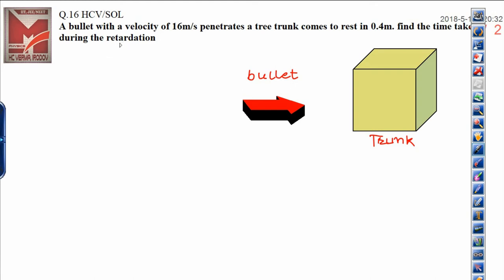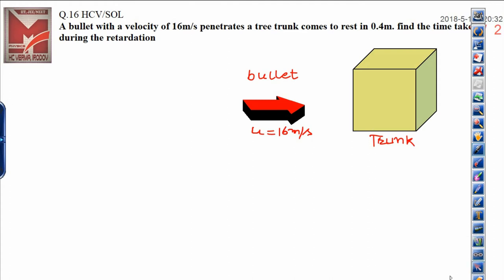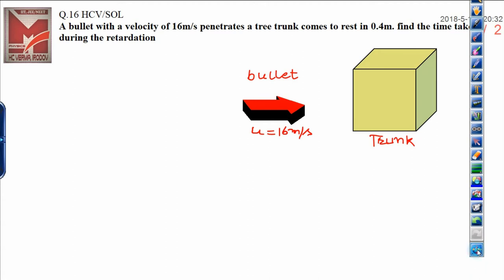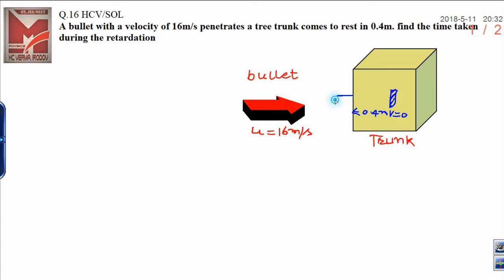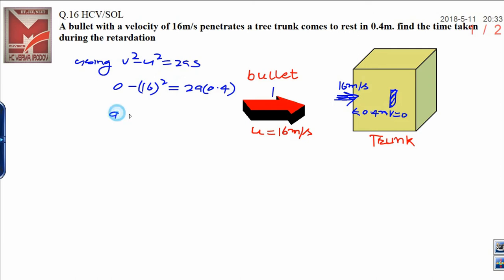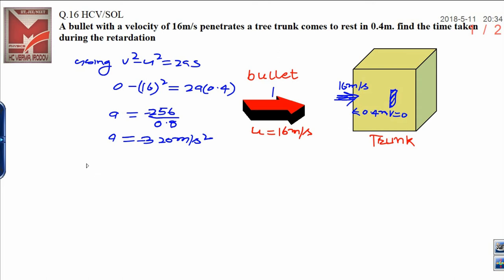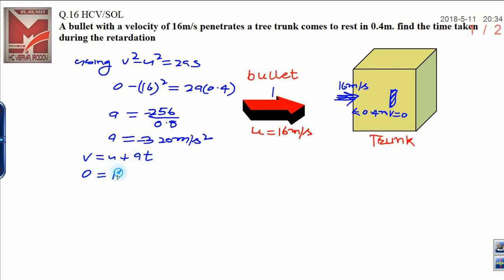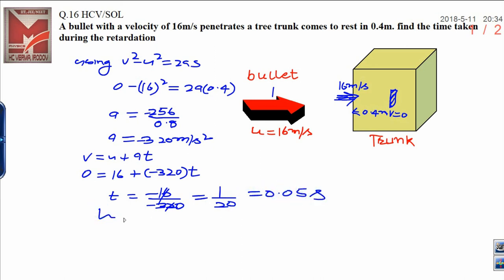HC VERMA Q.16/ REST AND MOTION CHAPTER -3/ SOL BY MANOJ SIR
GOOD TRICK FOR JEE/ NEET